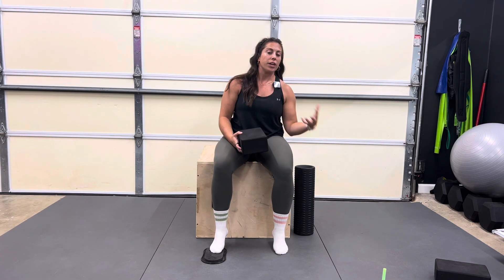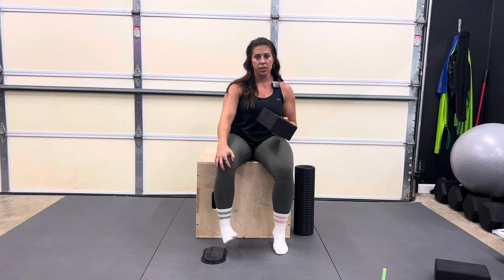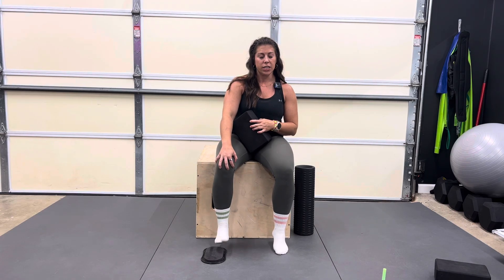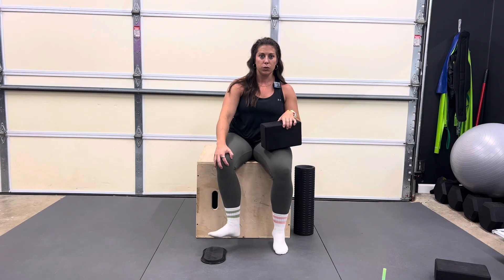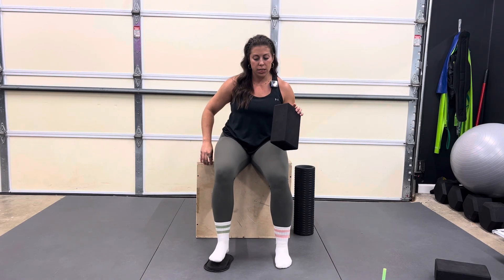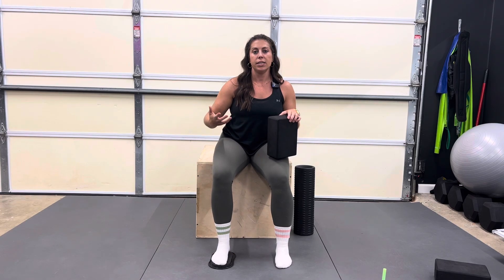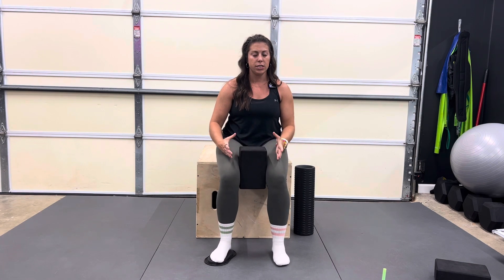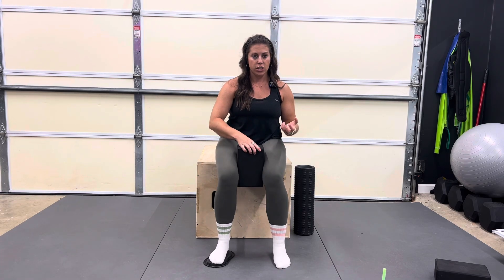Knee Capsular CARs with Hip Block